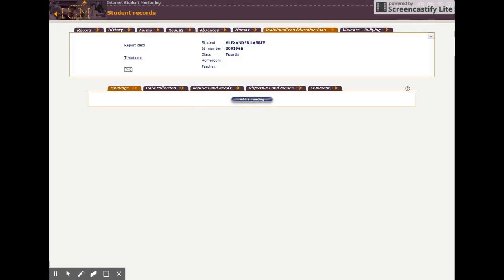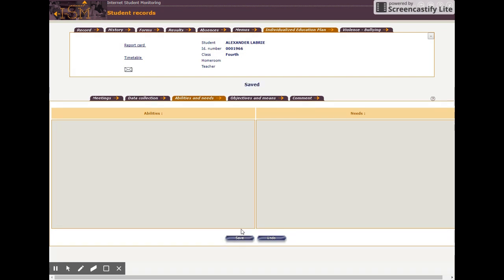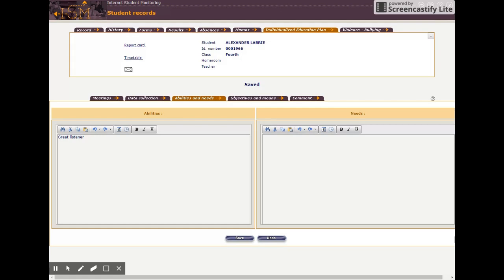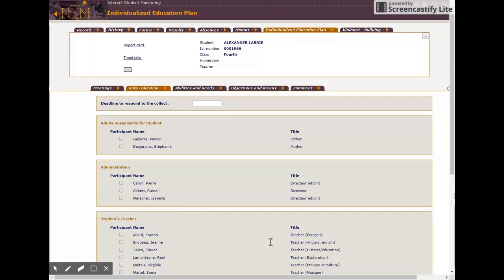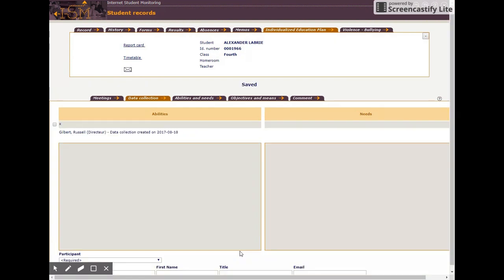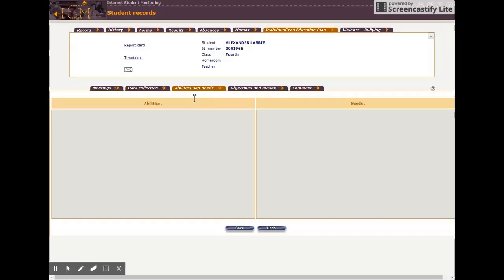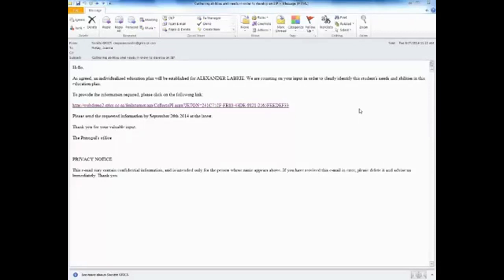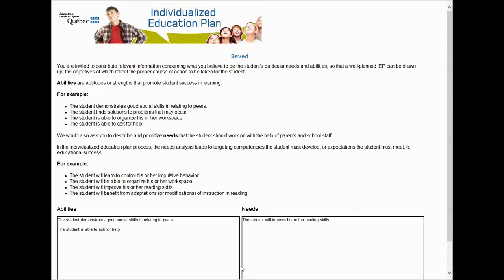2. Entering Abilities and Needs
Describes the two methods of entering abilities and needs- directly into the IEP or through data collection.